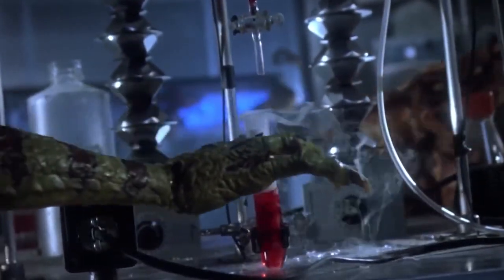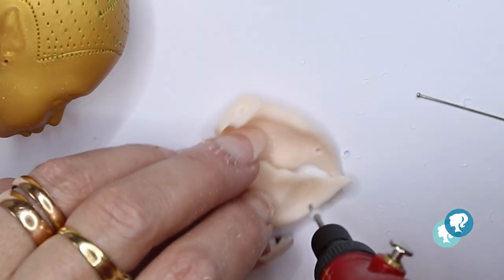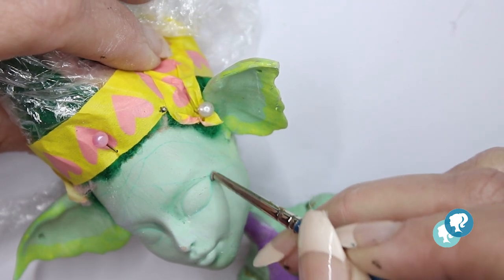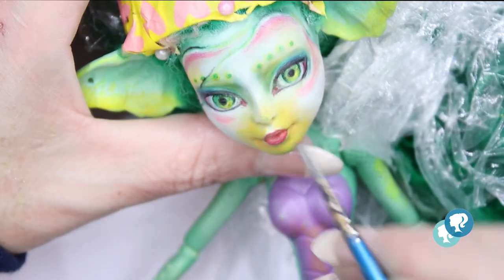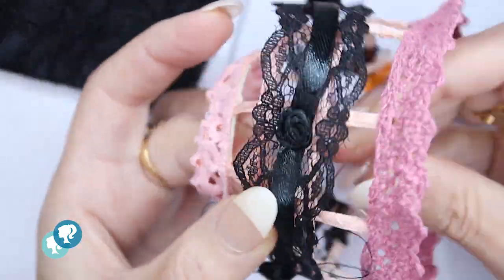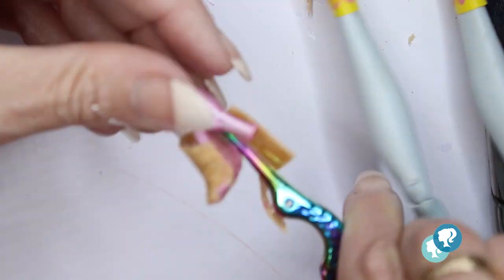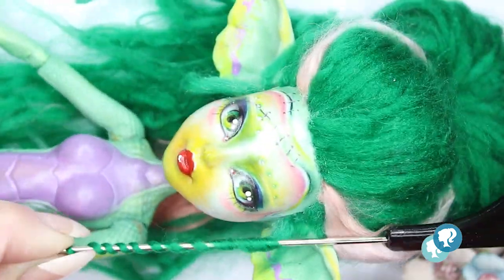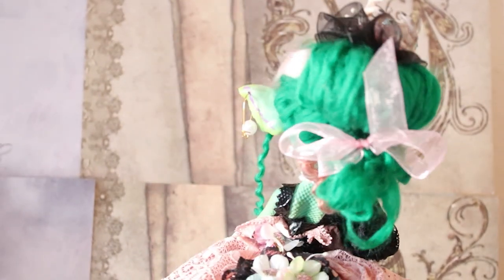Hunted Greta Gremlins doll customizing process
PURCHASE DOLLS HERE:

@linktr.ee/Claudolls

@linktr.ee/Claudolls

Pencil Sharpener
Matte Varnish
hot glue
decoration
thermo plastic

Hugs!
Claudia Boes